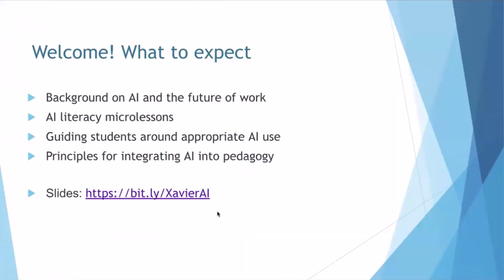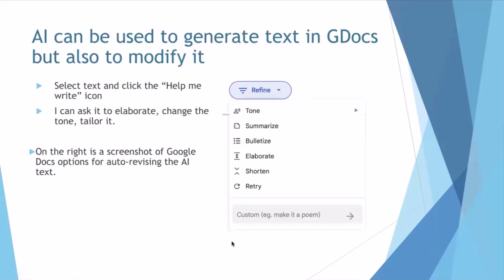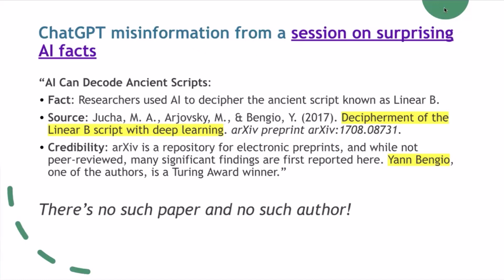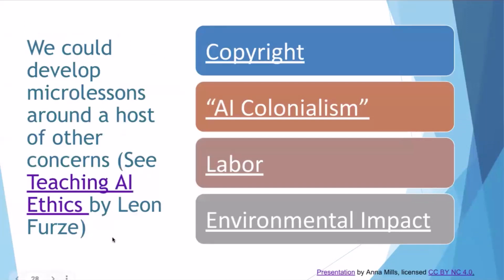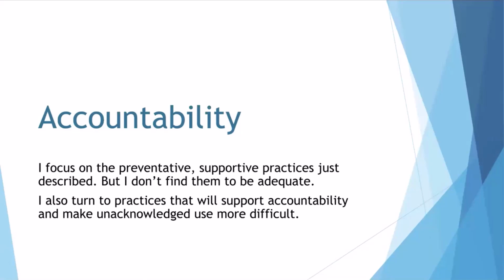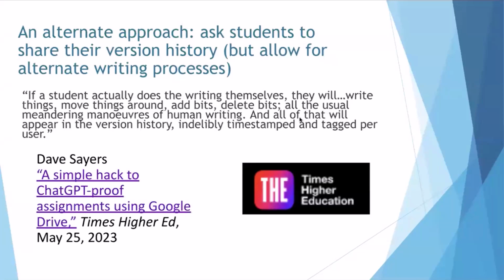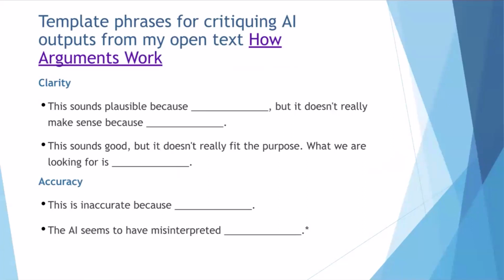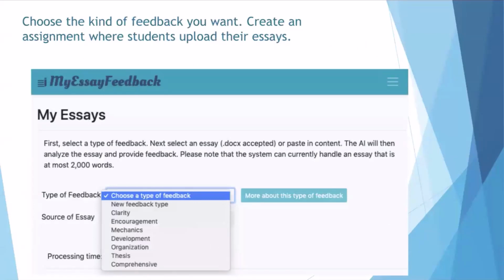Educators, Writing, and AI: Paths Forward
"Exploring ideas in writing helps us think and learn. Does AI text generation get in the way of that? How should we guide students around this technology? Curiosity, boldness, skepticism, and a sense of play go a long way as educators wrestle with how to handle this. In the workshop, we’ll begin with context on text generators and experiment together to see their capacities and pitfalls for our work as teachers. I’ll share microlessons on bias and inaccuracy in AI before exploring pedagogical applications such as inviting critique of AI-generated texts and supplementing teacher and peer writing feedback with supervised AI feedback. Finally, we’ll look at practical strategies for encouraging responsible student use of AI to support learning."

Anna Mills teaches writing at Cañada College and previously taught at City College of San Francisco for 17 years. She serves on the MLA/CCCC task force on writing and AI, and as a consultant for OpenAI, she tested GPT-4 before its release.  She has also written an Open Educational Resource (OER) textbook, How Arguments Work: A Guide to Writing and Analyzing Texts in College, which has been used at over 65 colleges. Anna's writing on AI has appeared in The Chronicle of Higher Education and Inside Higher Ed.